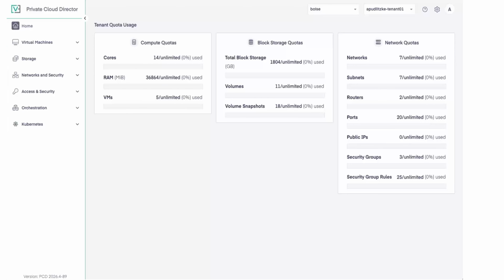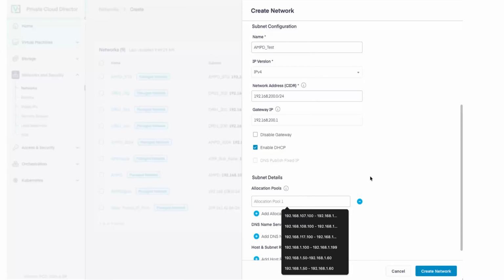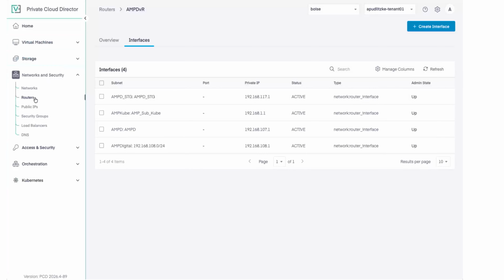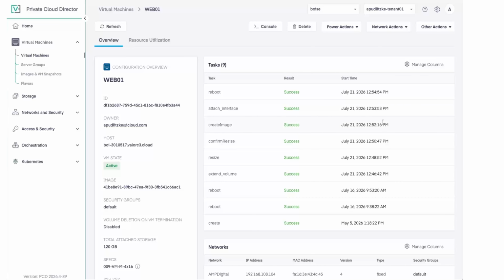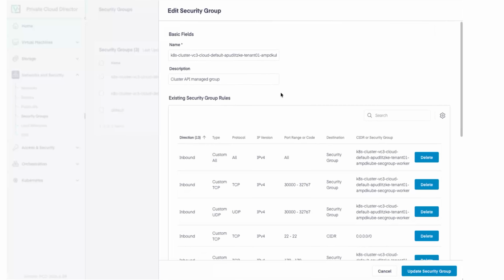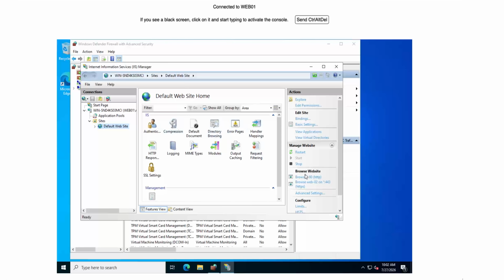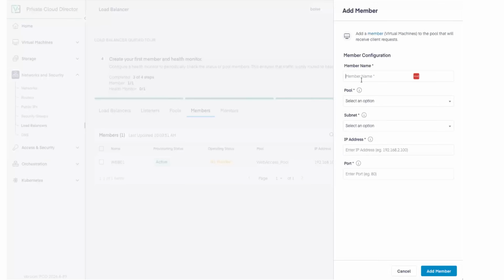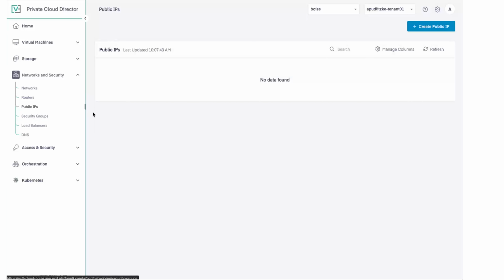ValorC3 Cloud - Virtual Networking Features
In this video we cover the management of tenant networking as well as the configuration of virtual subnets, virtual routers, security groups and LBaaS (Load Balancer as a Service).

Platform9 provides software-defined networking (SDN) and operational security with built-in tenant isolation, granular access control, and micro-segmentation. These features allow separate teams or external customers to safely share the same physical infrastructure.